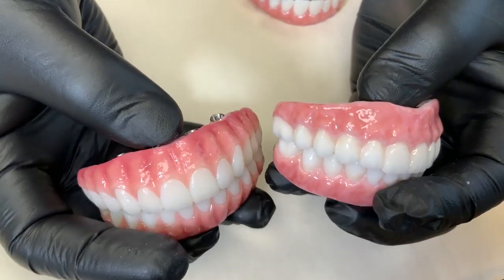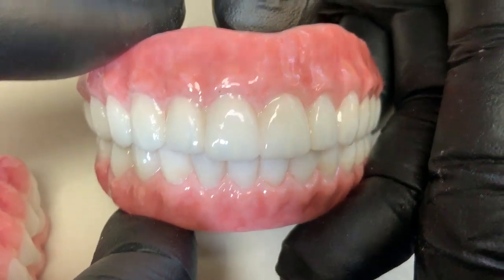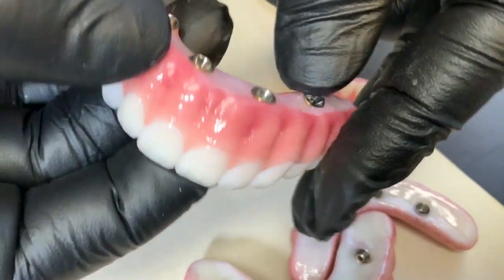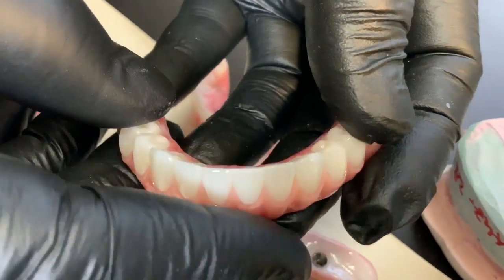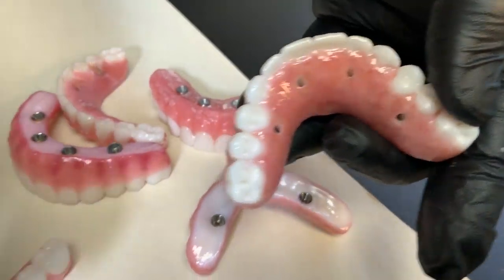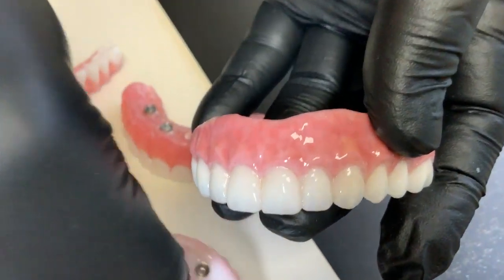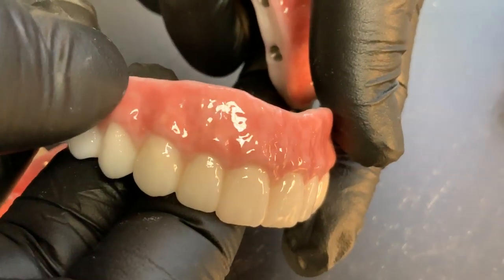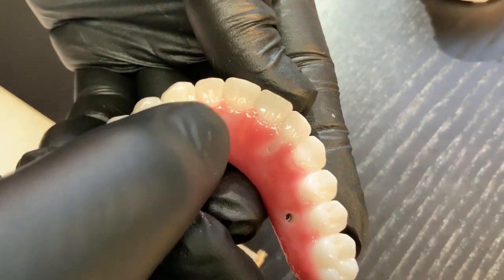Awful VS Awesome! Full-Mouth Prosthesis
Here is a great case from Dr Stuart Schelkopf.  From the patient's original prosthetic to the new and improved version.  We improved the dental anatomy, the gum tissue coloring, the texture, the glaze, the occlusion, and the curve of spee and curve of wilson.  Full mouth zirconia implant restorations done better.  This is a great video for those looking for something better than dentures or thinking about getting dental implants.